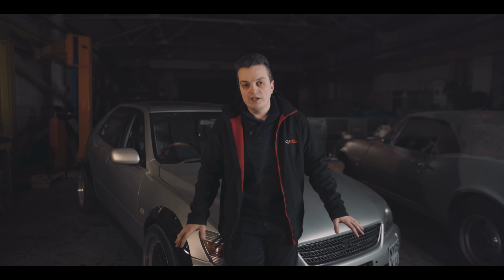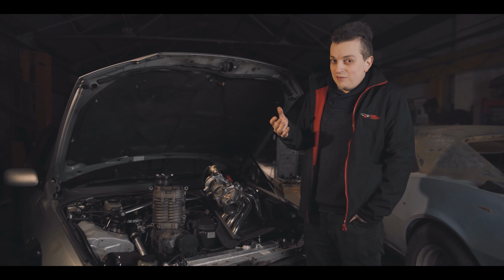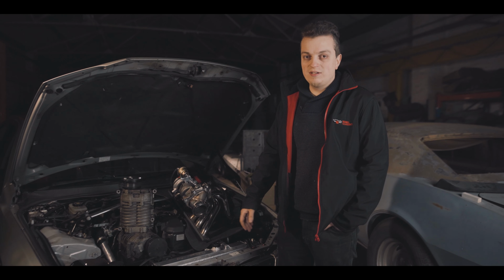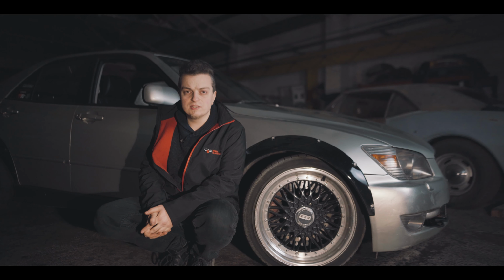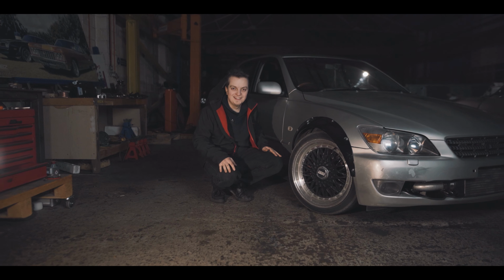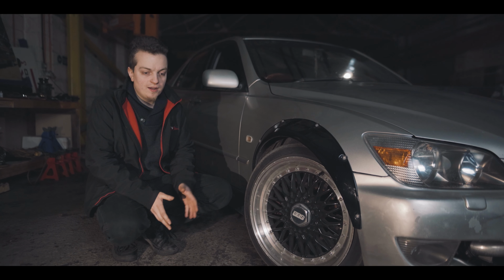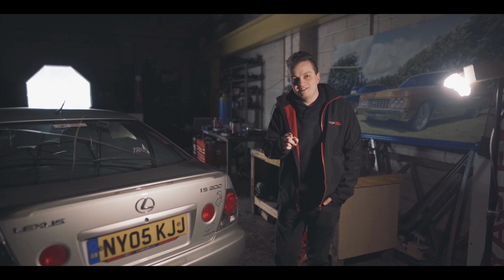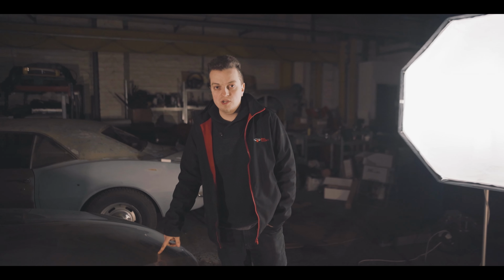Lexus IS200 Best Mods - Turbo, Brakes, Wheels & Coilovers?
In this episode, we show you the best mods you can do to your Lexus IS200.
Turbo or supercharger? Big brake kits, coilovers, wheels & exhaust. What's the best? Watch to find out what we think!

We are Rebel Classics-
If you're a car enthusiast, always wanted to own a unique vehicle - we're here for you!
We can guide you through the entire process - from finding the right car to choosing modifications that will work best for you.